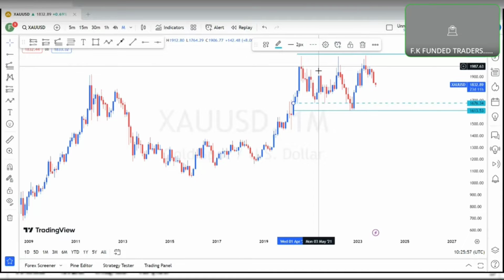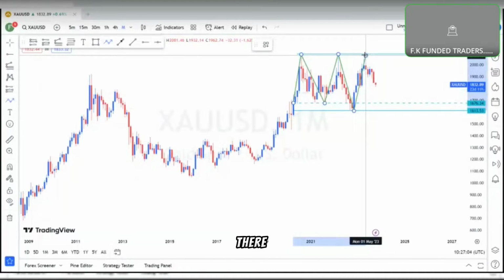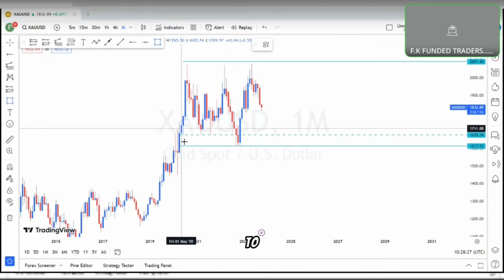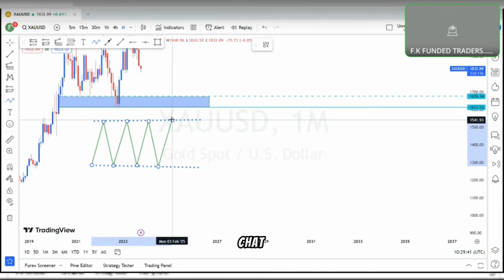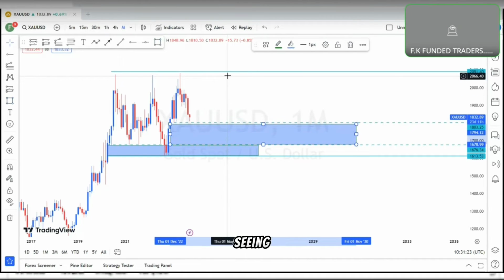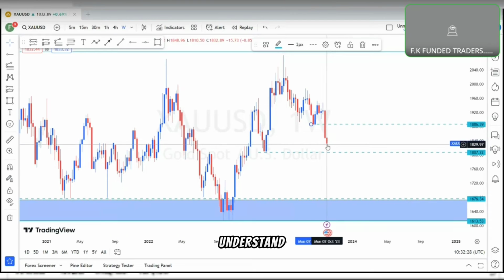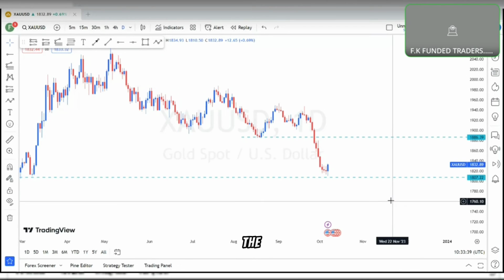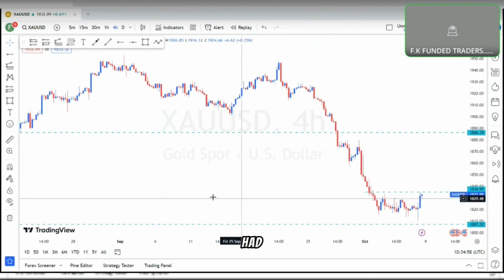LIVE STREAM ANAYSIS IN THE TELEGRAM CHANNEL SUBRSCRIBE FOR PART TWE...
so part twe will be released hea.